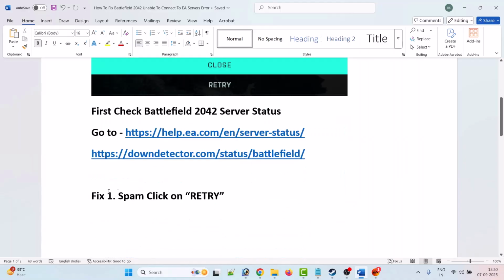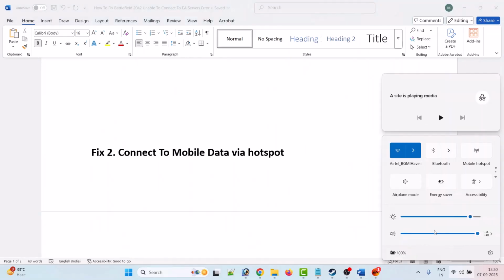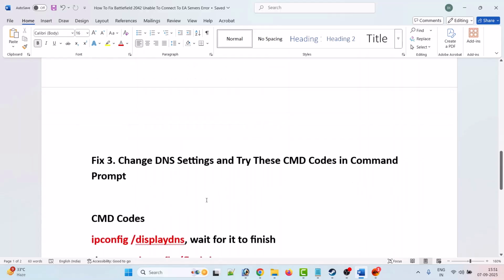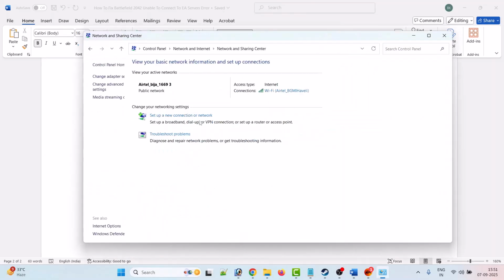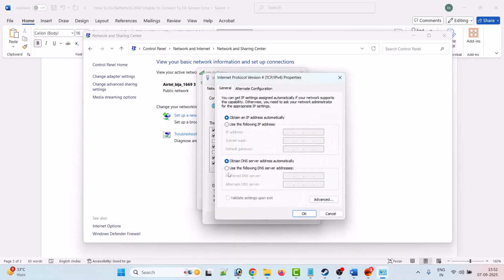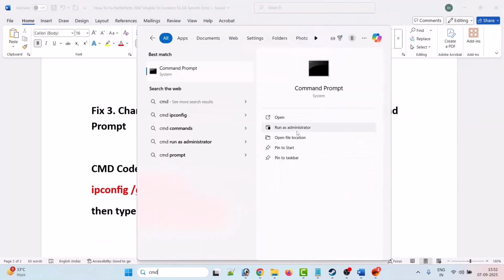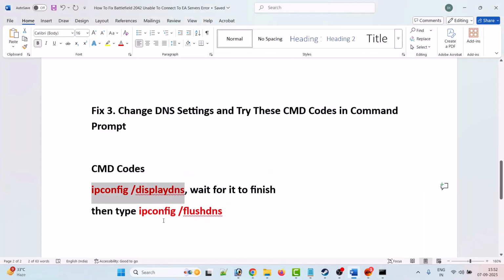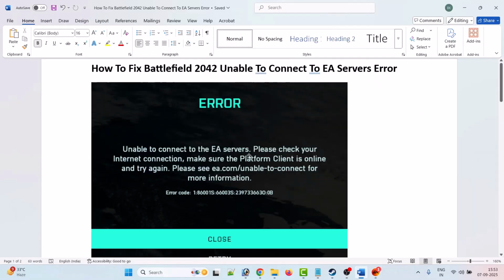Fix Battlefield 2042 Unable To Connect To The EA Servers Error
In This Video Guide, You Will Learn How To Fix Battlefield 2042 Unable To Connect To The EA Servers Error.

The Error Message Is Displayed As:
Unable to connect to the EA servers. Please check your internet connection, make sure the Platform Client is online and try again.
Error Code: 1:86001S: 6603S: 23973363O: 0B

And In This Tutorial,  I Have Shown Step-By-Step Guide To Fix Unable To Connect To EA Servers Error In Battlefield 2042.

CMD Codes:
ipconfig /displaydns
ipconfig /flushdns

I Hope any one of the fixes mentioned in the video would help you to solve  Battlefield 2042 Unable To Connect To EA Servers Error.